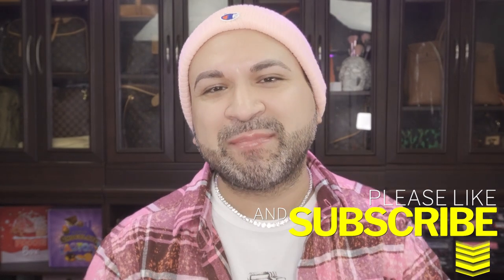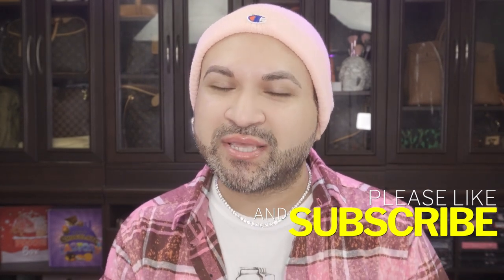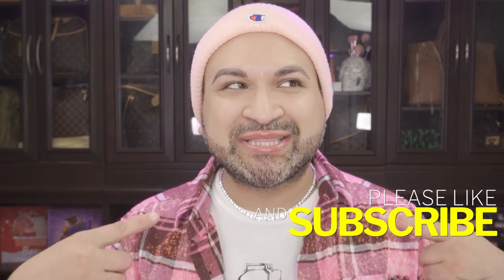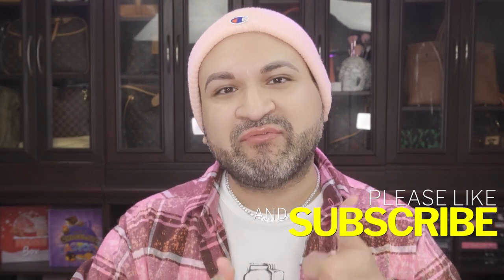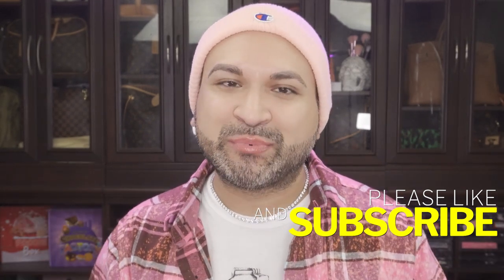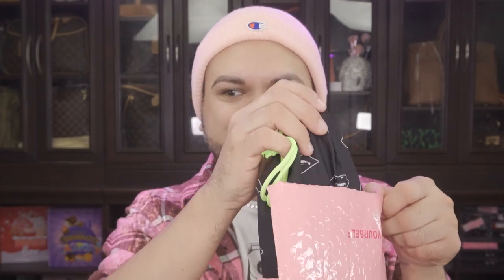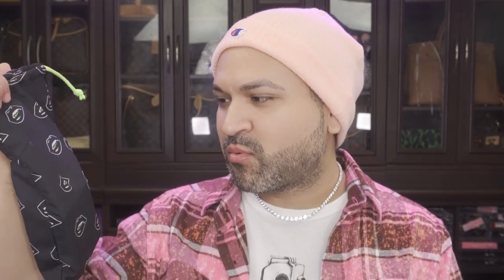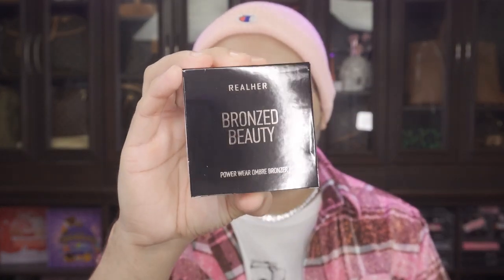Ipsy Glam Bag Plus October 2021 / WAY BETTER THAN BOXYCHARM PREMIUM? FULL REVIEW & TRY ON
Hello friends!

In today's video I will be unboxing my new Ipsy Glam Bag Plus for the month of October 2021.

You won't believe what I got in my Ipsy October Glam Bag Plus 2021 shipment!

Let's share our thoughts and opinions on each product mentioned in this video. Are any of these products something you can't wait to use or are their some products you hope you don't get in either your base, premium or luxe box shipments.

Products Shown:

1. MURAD
Renewing Eye Cream $82.00

2. DERMELECT
Self-Esteem Beauty Sleep Serum $42.00

3. REALHER
Power Wear Ombre Bronzer in Bronzed Beauty $30.00

4. RÓEN BEAUTY
CAKE Mascara in Black $28.00

5. ILLAMASQUA
Beyond Liquid Highlighter in OMG $31.00

PR Mailing Address:
Carlos Lizalde-Vega
C/O TrulyMKE
11015 W. Oklahoma

Squirrel Friend Mail:
Carlos Lizalde-Vega
C/O TrulyMKE